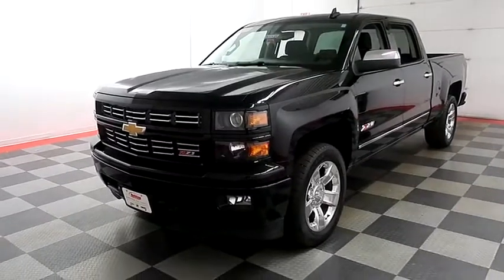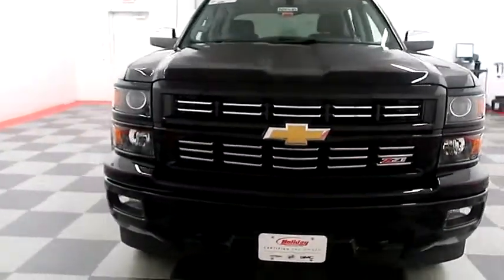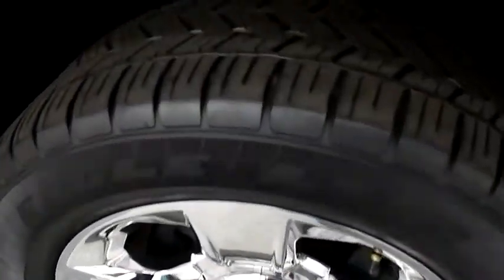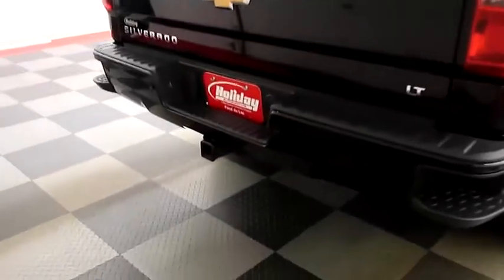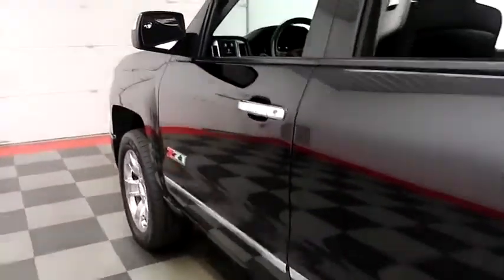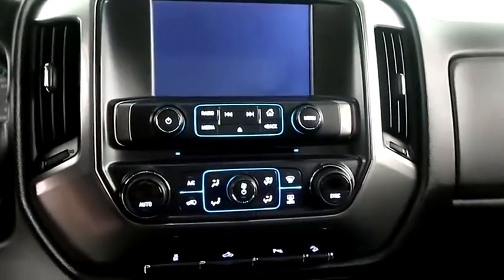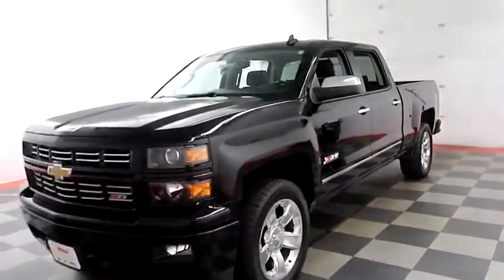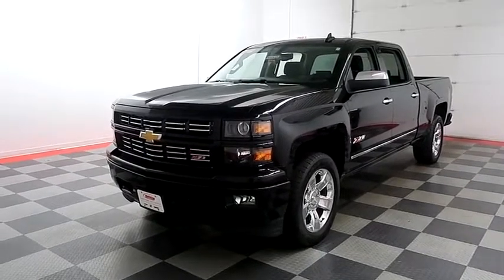2015 Chevrolet Silverado 1500 A8008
2015 CHEVROLET SILVERADO 1500 Fond du Lac, WI
Stock# A8008

Holiday Automotive
321 N Rolling Meadows Dr. Highway 41 and Highway 23

5.3L V8, Silverado 1500 LT, Crew Cab Pickup, 6-Spd Auto, 4WD, GM Certified. One Owner, Clean Title History, Rear View Camera, Remote Vehicle Start, Cloth 40/20/40 Front Split Bench Seat, Split Folding Rear Bench Seat, 20  x 9  Chrome Wheels, Trailering Equipment, Custom Sport Edition, LT Convenience Package, Appearance Package, Off-Road Suspension Package.